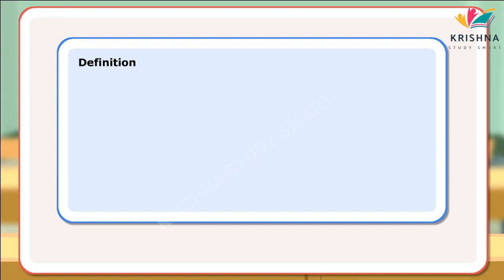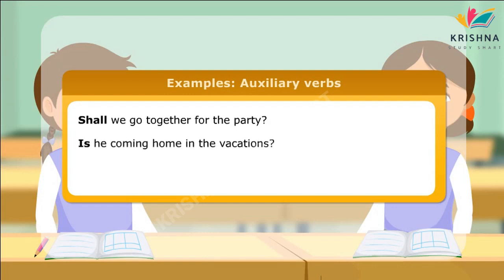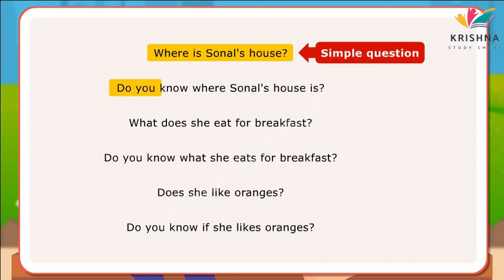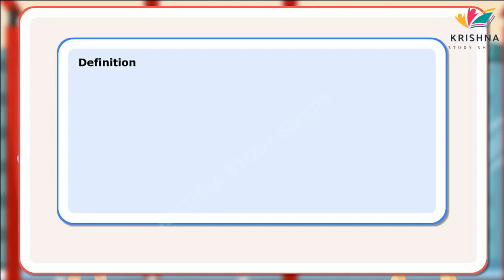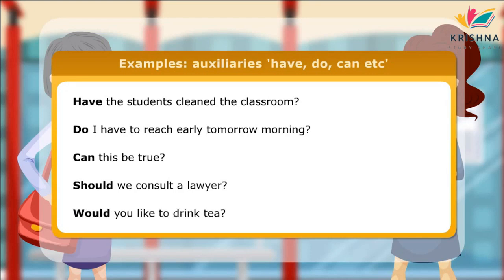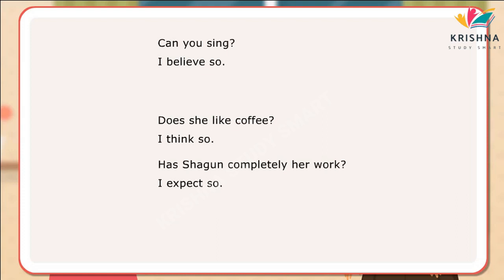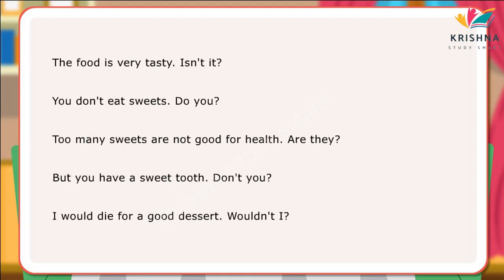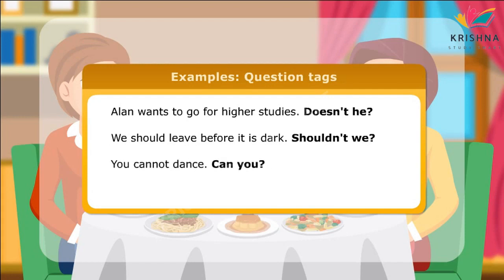Intermediate Level | Questions and Auxiliary verbs | English Grammar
Unraveling Questions and Auxiliary Verbs at an Intermediate Level | Explore the intricacies of English grammar with this comprehensive guide to questions and auxiliary verbs! Designed for intermediate learners, this tutorial breaks down the complexities of forming questions, understanding auxiliary verbs, and their roles in sentence construction. Packed with practical examples and clear explanations, this video aims to enhance your language skills and boost your confidence in using these fundamental grammar components effectively!